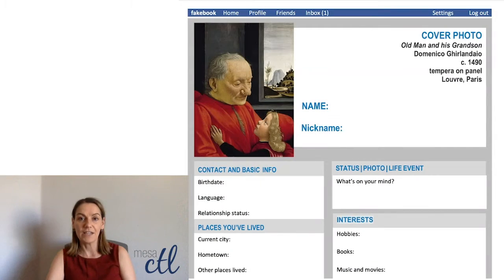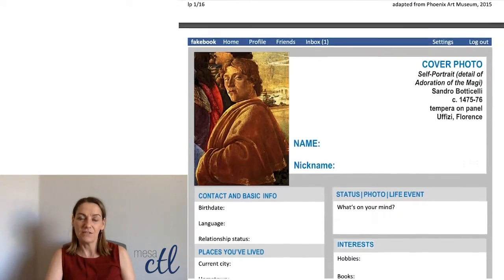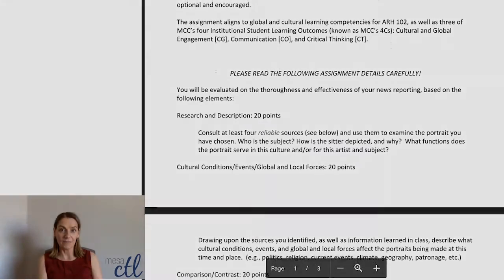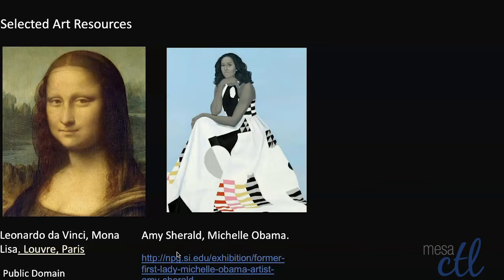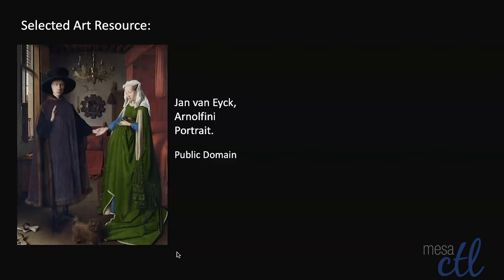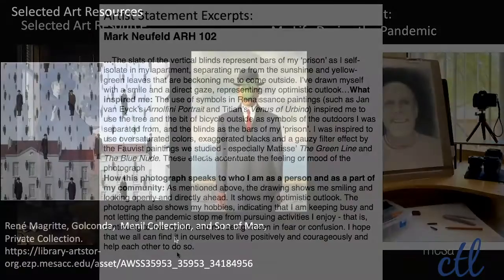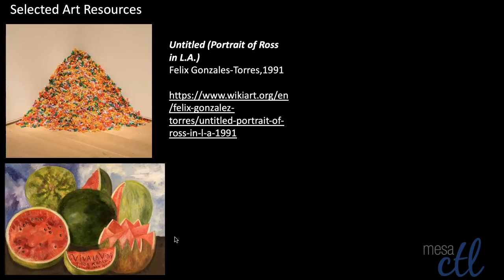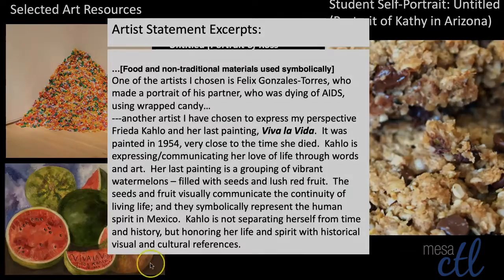Long-Term Project: Constructive of Identity & DIY self portraits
Lindsey Pedersen
Art History Faculty, MCC
Evaluating Student Learning Project
End of Semester Strategy: Cumulative, scaffolded assessment
Fall 2020